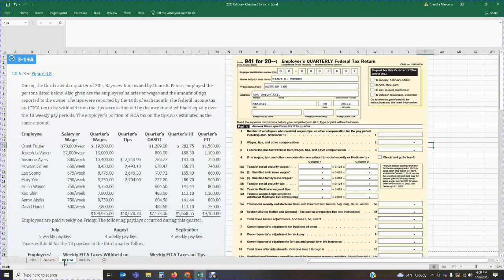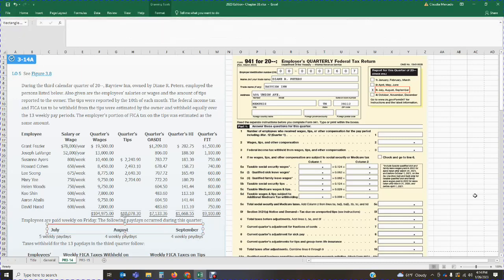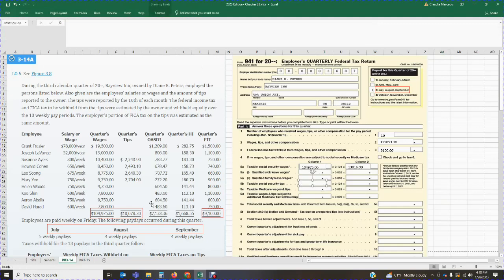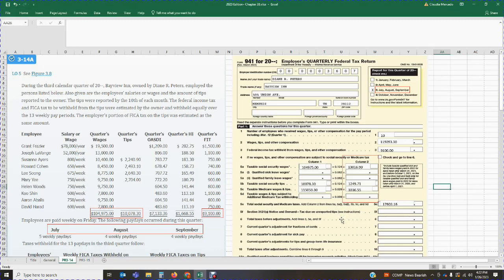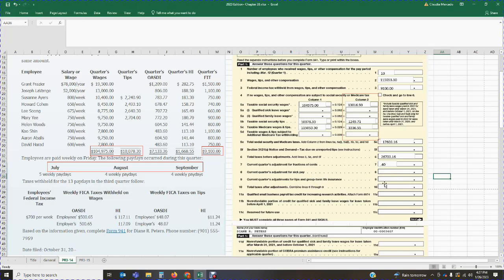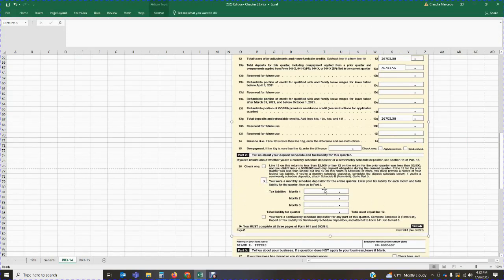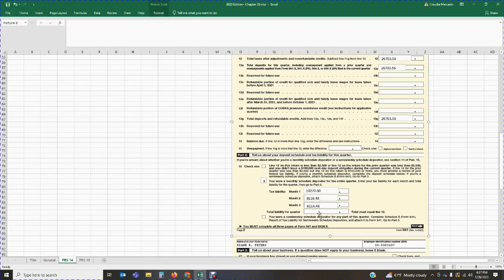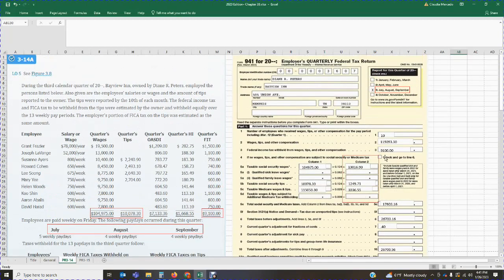2023 Payroll - Chapter 3B Problem 3-14A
2023 Payroll - Chapter 3B Problem 3-14A